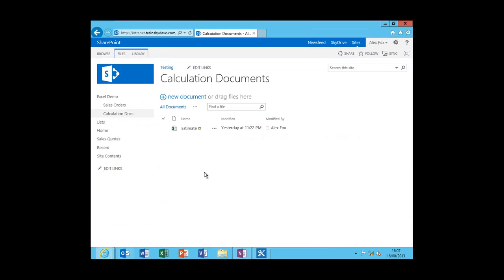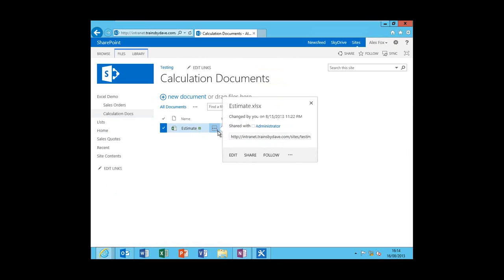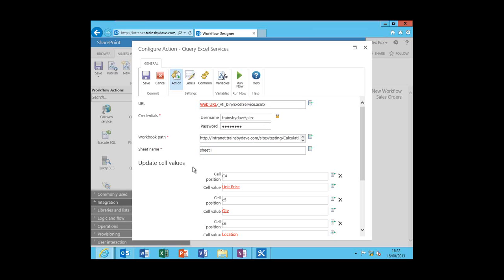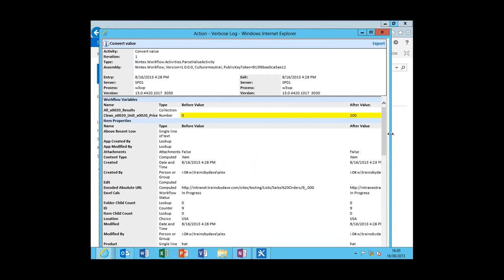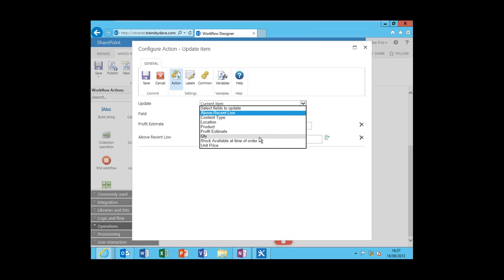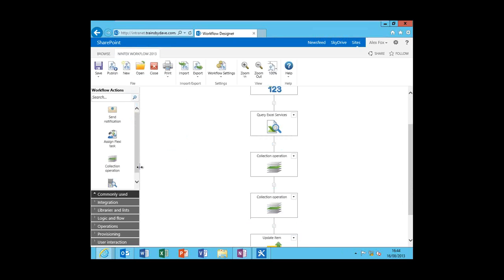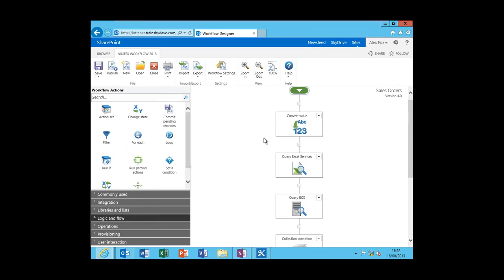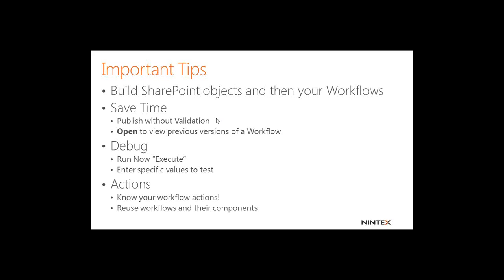Webinar: Nintex Workflow - Expert Design Techniques for the Enterprise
Take a look at all of our sessions from all of the conferences on the playlist section of the channel, make sure you subscribe to keep up-to date with combined knowledge and for exciting news and updates. ***Update: September 2015*** Become an Expert Nintex Workflow User with Training+ for Nintex 2013 & 2010 - Check out

Rob Pratt from Combined Knowledge, Nintex Global Training Partner, gives a guided tutorial on building workflows that automate decisions driven by LOB data and perform complex business calculations with Excel Services. Discover how many powerful things you can do simply using drag-and-drop actions. We'll cover everything from basic templates to more advanced features, and we'll show and explain every step. Combined Knowledge boosts business productivity for companies around the world by creating fluent, confident and self-supporting users of Office 365, SharePoint, Azure and Hybrid environments – we’re proud to have helped over 500,000 people in this way already, and that number is growing every day.